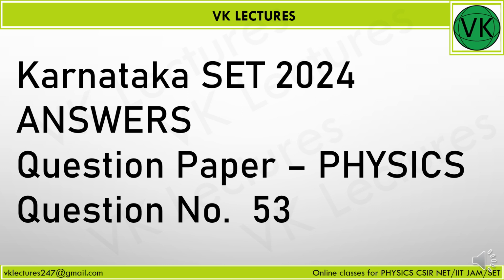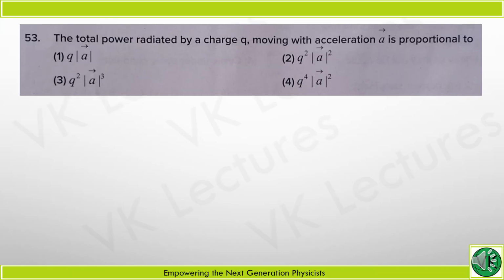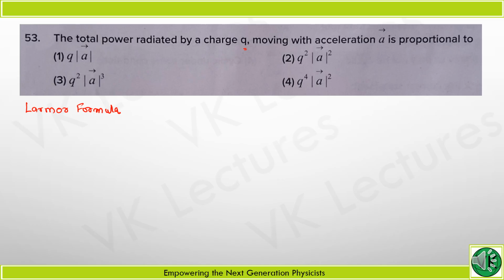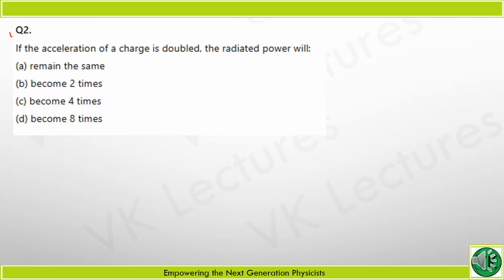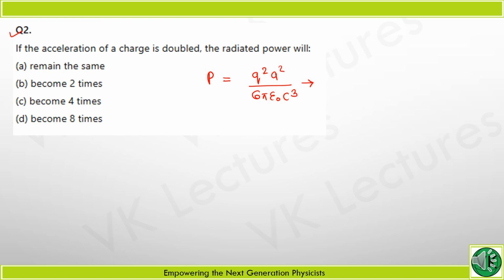53 KSET Physcis 2024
📚 In this video, we discuss **Question 53 from KSET Physics 2024 Paper**, providing a detailed explanation and step-by-step solution. This session will help you understand the **concept, tricks, and exam-oriented approach** needed to solve such questions quickly and accurately.

🔥 What you’ll get in this session:

* Complete **solution to Question 54 (KSET Physics 2024)**
* Key concepts behind the question explained in simple steps
* **Shortcut techniques** to solve similar problems faster in exams
* Insights into the **importance of this concept for competitive exams**

✨ Useful for aspirants of:

* **KSET Physics**
* **UGC NET & CSIR NET Physics**
* **Other State SET Physics Exams** (Kerala, Tamil Nadu, Andhra Pradesh, etc.)
* **IIT JAM, JEST, GATE Physics, BARC, ISRO, DRDO, PSC Physics exams**
* **MSc & BSc Physics competitive exams**

👉 If you’re preparing for **KSET Physics or other Physics exams in India**, don’t forget to **subscribe** and turn on the bell icon 🔔 for regular previous year paper discussions, concept classes, and problem-solving sessions.